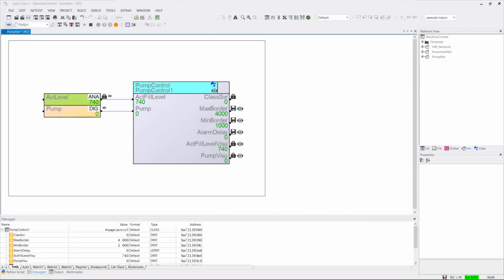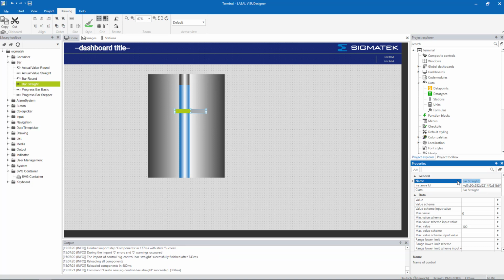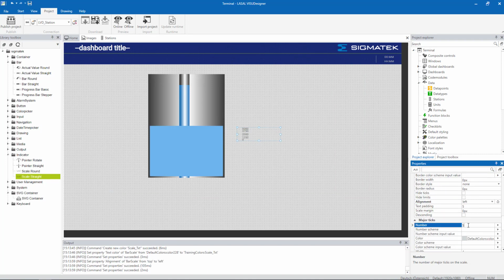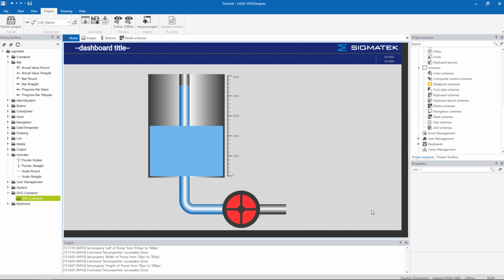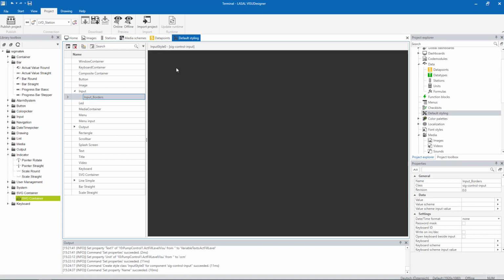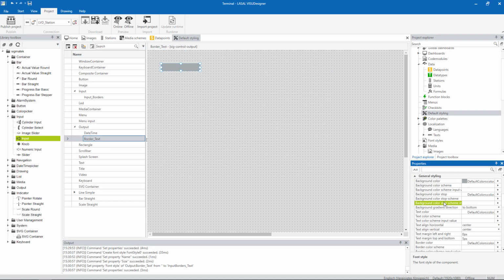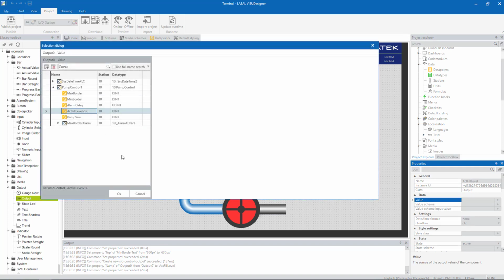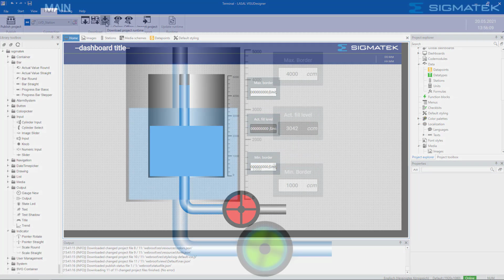2.0 LASAL VISUDesigner - PumpControl (english)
CREATING A PUMPCONTROL PROJECT WITH THE LASAL VISUDesigner

Easy implementation of the PumpControl in the LASAL VISUDesigner.

We hope you could easily finish the PumpControl Project! If you like this video, we would appreciate a FREE SUBSCRIPTION or POSITIVE RATING.

MARKS
00:00 PumpControl visualization elements
00:48 LASAL Class 2 Projekt
01:01 SVG Container Control
02:49 Bar Straight Control
05:25 Scale Straight Control
07:44 SVG Container & Image Scheme Control
09:22 Input Control
18:00 Output Control
21:07 Publish & download project
21:17 Thanks for watching
PRODUCT LINKS